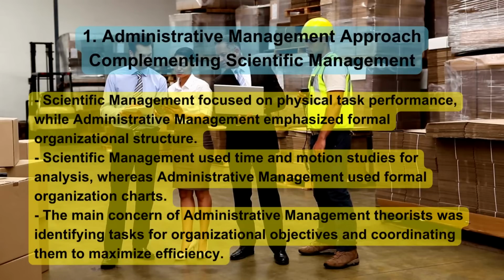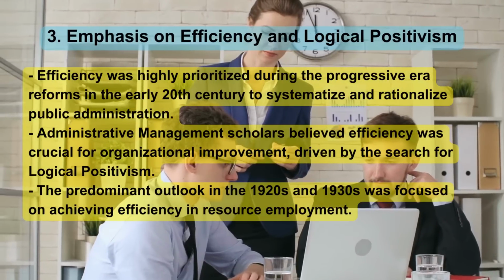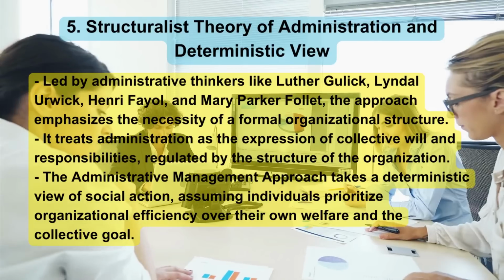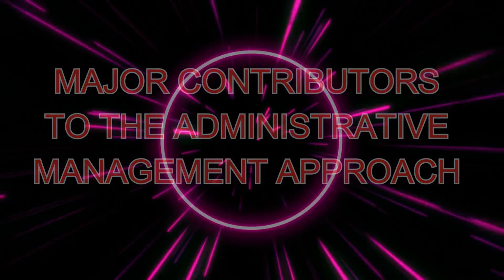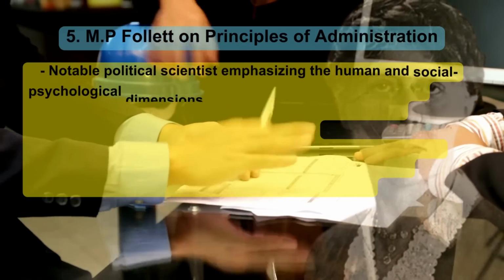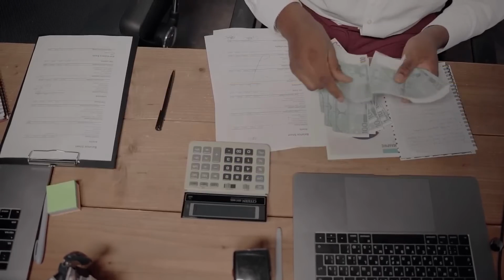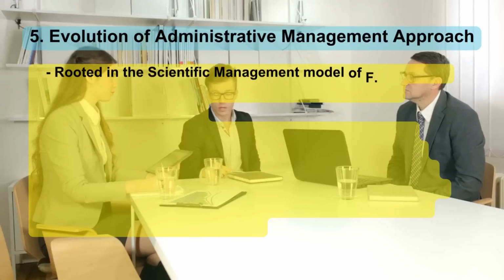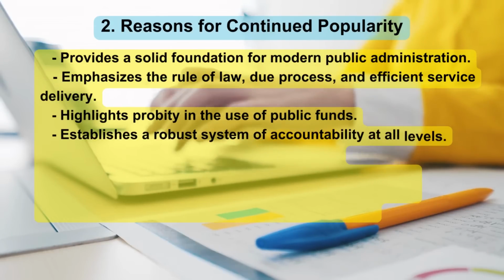IGNOU BPAC 101 UNIT 3 ADMINISTRATIVE MANAGEMENT APPROACH (ENGLISH) || UGC-NET || UPSC || PCS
L-3 ADMINISTRATIVE MANAGEMENT APPROACH || UGC-NET || UPSC || IGNOU || PCS
INTRODUCTION.
- Woodrow Wilson pioneered the study of public administration as a distinct discipline, aiming to reform the United States' public administration system.
- Various scholars and practitioners have continuously sought to enhance the efficiency and cost-effectiveness of public service delivery.
- Approaches to the study of public administration are categorized into Classical, Neo-classical, Modern, and Postmodern.
- This unit focuses on the Classical Approach, specifically the Administrative Management Approach or the 'mechanical approach'.

EVOLUTION OF ADMINISTRATIVE MANAGEMENT APPROACH.
1. Administrative Management Approach Complementing Scientific Management.
- Scientific Management focused on physical task performance, while Administrative Management emphasized formal organizational structure.
- Scientific Management used time and motion studies for analysis, whereas Administrative Management used formal organization charts.
- The main concern of Administrative Management theorists was identifying tasks for organizational objectives and coordinating them to maximize efficiency.

2. Seeking an Equally Applicable Science of Administration.
- The Administrative Management Approach aimed to establish a science of administration applicable to both public and private sectors, albeit less systematically than Scientific Management.
- It derived specific applications from pre-established general principles rather than relying on inductive generalizations.
- The classical model of public administration was built on principles such as respect for the rule of law, separation of politics and administration, and a merit-based public service.

3. Emphasis on Efficiency and Logical Positivism.
- Efficiency was highly prioritized during the progressive era reforms in the early 20th century to systematize and rationalize public administration.
- Administrative Management scholars believed efficiency was crucial for organizational improvement, driven by the search for Logical Positivism.
- The predominant outlook in the 1920s and 1930s was focused on achieving efficiency in resource employment.

4. Evolution and Universality of Administrative Management Approach.
- The Administrative Management Approach emerged from debates about the nature of public administration, aiming to establish universal principles for ensuring efficiency and economy.
- The belief that management interests are fundamentally the same in any organization led to the expectation that lessons learned in one sector could be applied to another.
- This approach was widely accepted in Western countries, particularly in continental Europe during the 19th and first half of the 20th century.

5. Structuralist Theory of Administration and Deterministic View.
- Led by administrative thinkers like Luther Gulick, Lyndal Urwick, Henri Fayol, and Mary Parker Follet, the approach emphasizes the necessity of a formal organizational structure.
- It treats administration as the expression of collective will and responsibilities, regulated by the structure of the organization.
- The Administrative Management Approach takes a deterministic view of social action, assuming individuals prioritize organizational efficiency over their own welfare and the collective goal.

MAJOR CONTRIBUTORS TO THE ADMINISTRATIVE MANAGEMENT
APPROACH.
1. Views of Henri Fayol.
   - Considered the founder of the Administrative Management Approach, born in 1841, and an engineer by profession.
   - Proposed 14 essential principles including Hierarchical Structure, Division of Work, Loyalty, Fair Wages, Unity of Direction, Unity of Command, Discipline, Authority, Centralization, Order, Equity, Stability of Tenure, Initiative, and Esprit de Corps.
   - Listed business activities into six categories: Technical, Commercial, Financial, Accounting, Security, and Controlling.
   - Identified five elements/functions of administration: Planning, Organizing, Commanding, Coordinating, and Controlling (POCCC).

2. Contribution of Lyndal Urwick.
   - Completed education from Oxford University, served in the First World War as Lt. Col. of the British Army, and associated with various International Management Institutes.
   - Introduced eight principles, emphasizing the Objective of the Organization, Authority and Responsibility, Span of Control, Coordination, and Delegation.

3. Principles of Luther Gulick.
   - Introduced the acronym POSDCORB, representing Planning, Organizing, Staffing, Directing, Coordinating, Reporting, and Budgeting.
   - Advocated for departmentalization based on four bases: purpose, process, people or clientele, and place or territory.